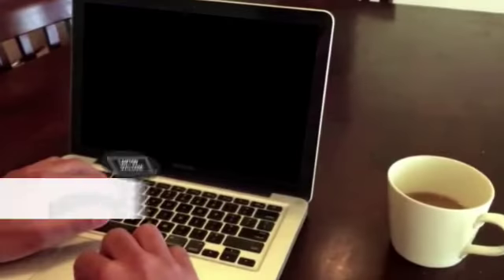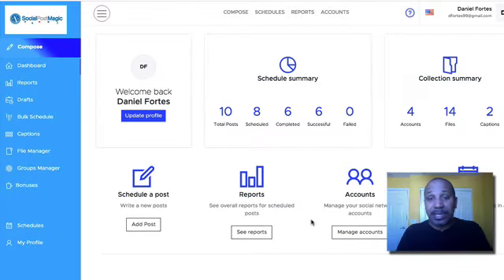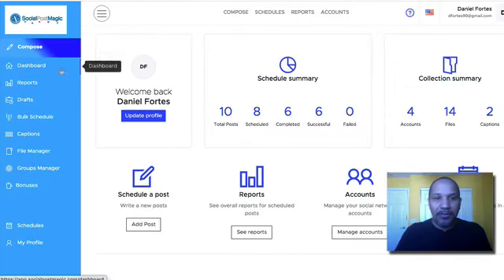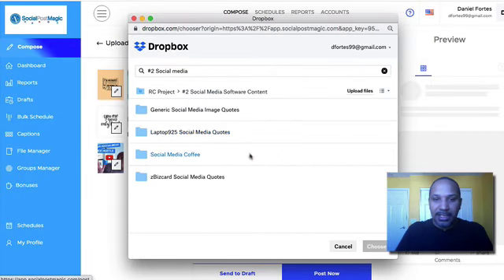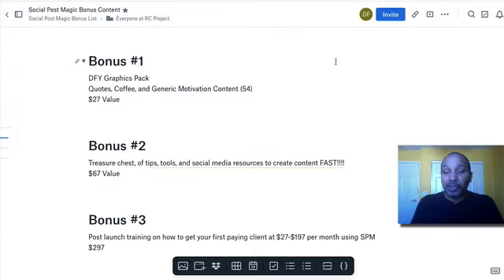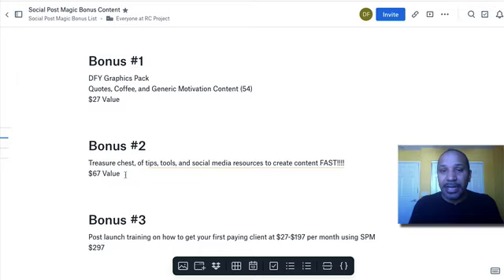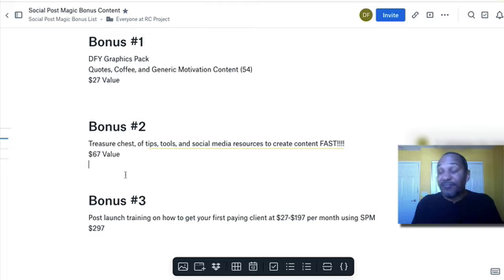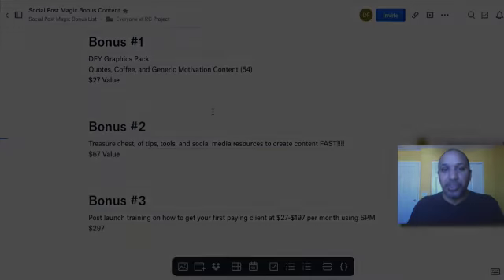Social Post Magic Review and Bonus | Social Post Magic Bonus Valued at $391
Check out my quick video for Social Post Magic by Walt Bayless and Simon Warner

Social Post Magic provides one of the biggest opportunities you have today with social media... and that is DEAD Facebook pages and other social media accounts.

You can turn your social media into sales and if you're a local marketer you can turn your social media into a profitable side hustle.

Yes, we all know we SHOULD be posting to social media!!! What's the problem? Social media takes to damn long and creating content is a massive time suck.

Business owners just don't have the time.

Part of the issue with posting is scheduling posts on fb that take too long.

Social post magic brings together all of the major social media platforms into one dashboard And allows you to connect, create and post with one click.

Grouping accounts for different niches, scheduling posts to maximise impact and rescheduling posts to keep relevant.

You can literally create 2 years of content posting in about 40 minutes.

And that’s just with the front-end

The first upgrade adds a massive CONTENT CREATION Power - where people will be able to have content to post ON DEMAND - without ever having to write a single word.

The second upgrade offers people the SUB ACCOUNTS - turning them into a full blown social media AGENCY. Where they can add their clients social accounts and manage them ALL from the single dashboard.

The vendor bonuses add huge value to Social Post Magic, giving you social media graphics, 365 days of ides for posting social media, and meme graphics creator, and 100 quotes for content you can start posting as soon as you access the software.